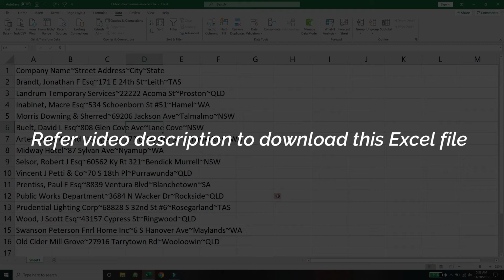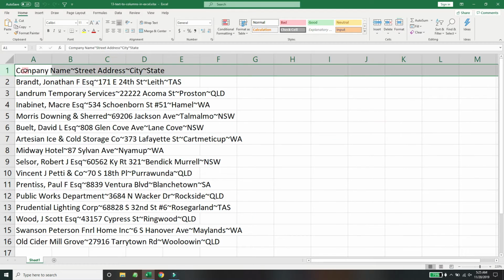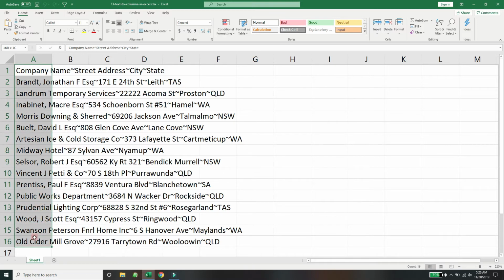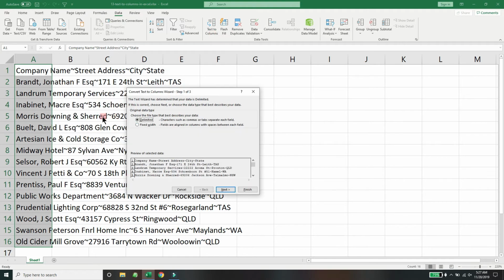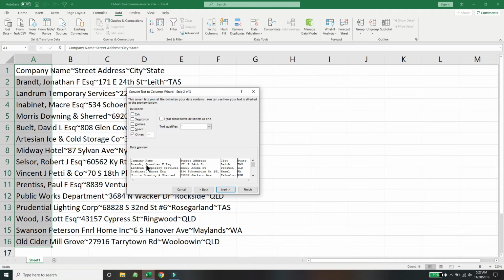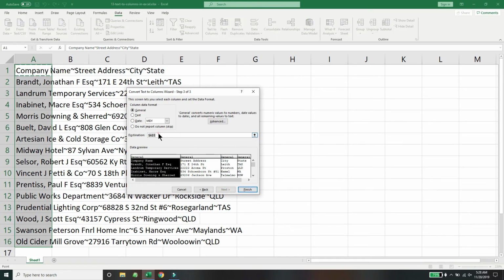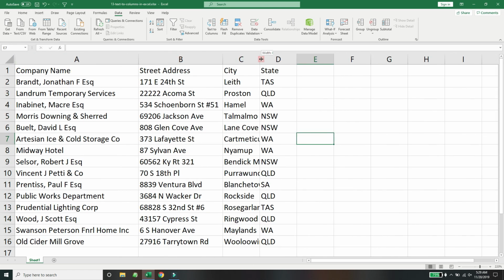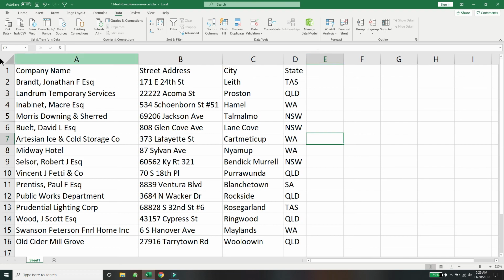Text to columns in excel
Convert a delimited text to columns in excel quick and easy! We use the "text to column" feature in excel to achieve this.